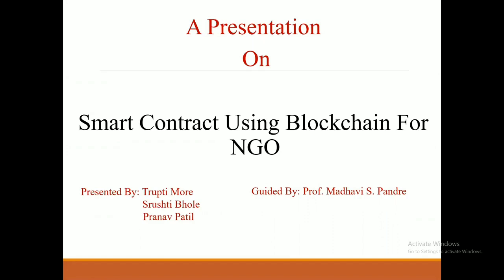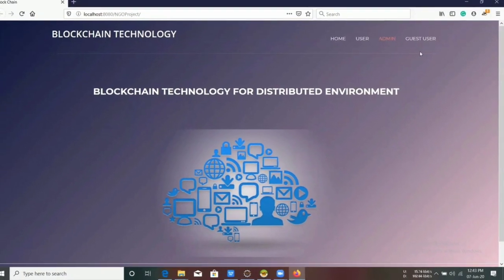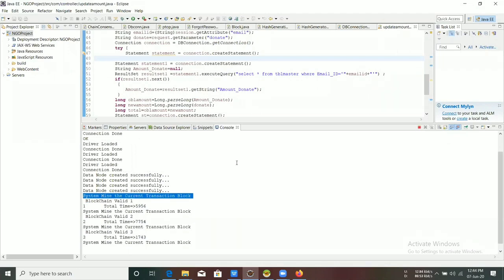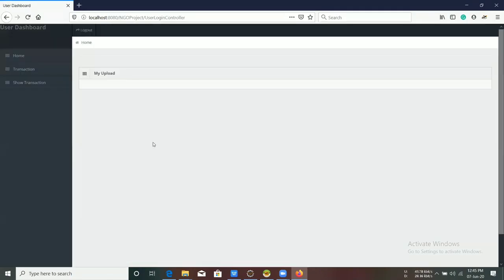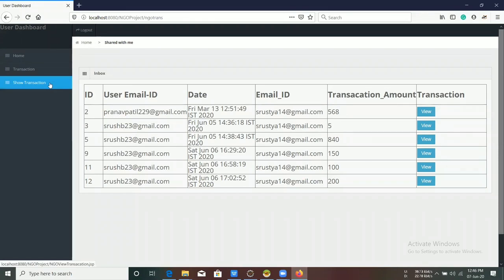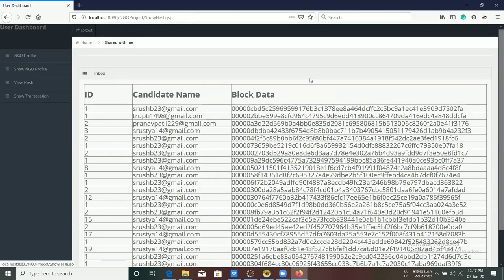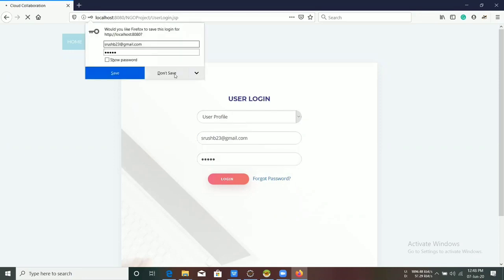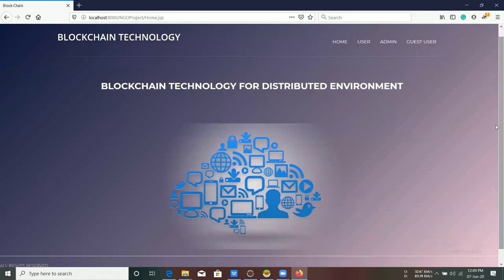SMART CONTRACT USING BLOCKCHAIN FOR NGO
FINAL YEAR PVPIT STUDENTS PROJECT